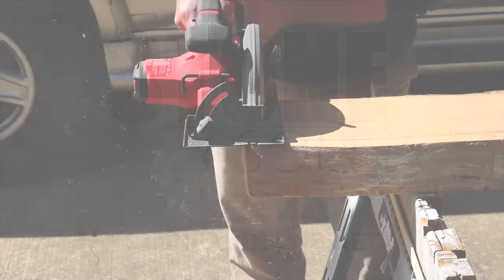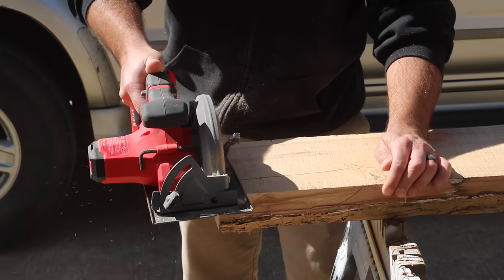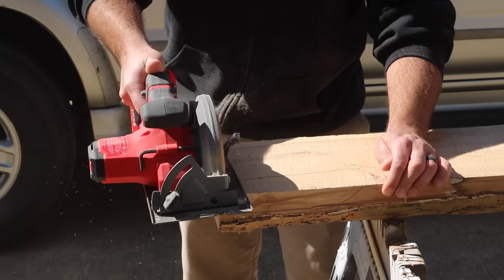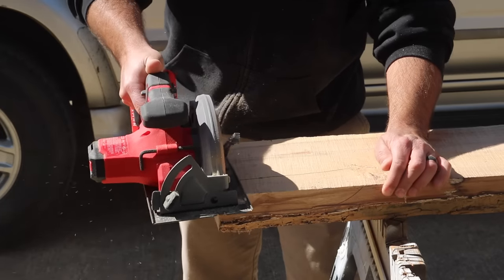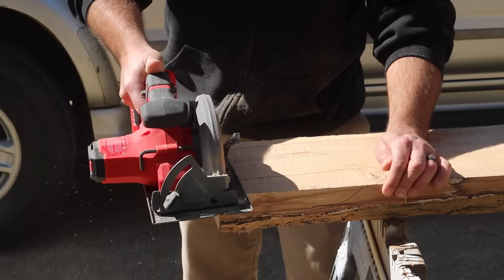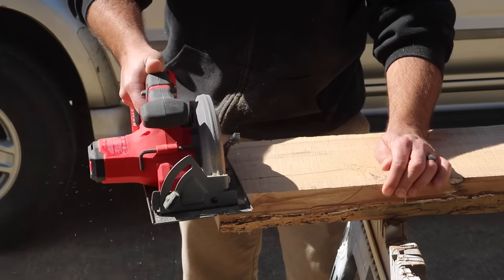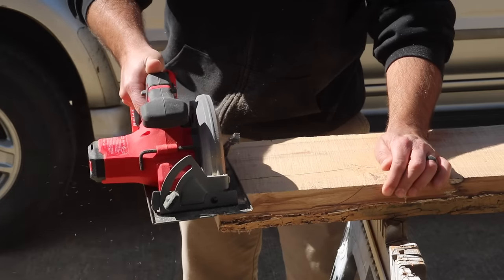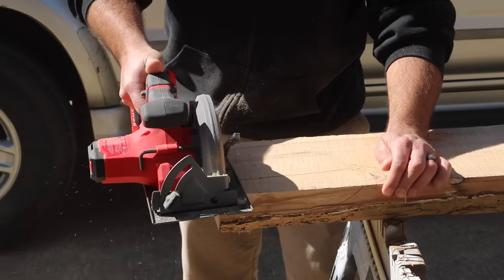Live Edge Patio Bar - Woodworking